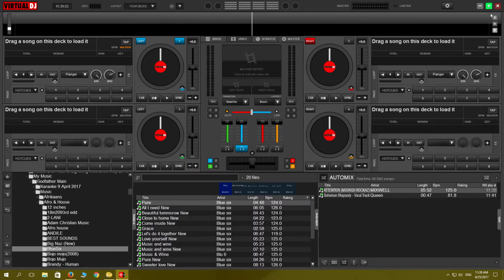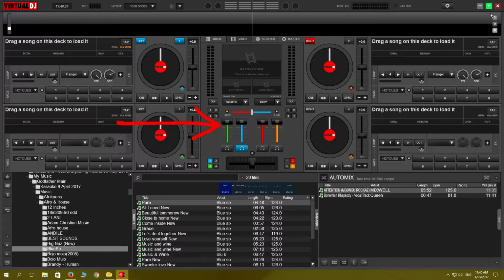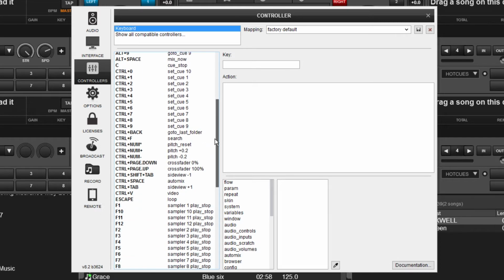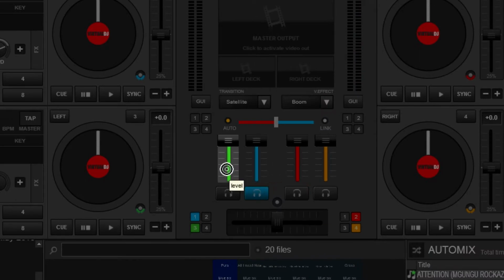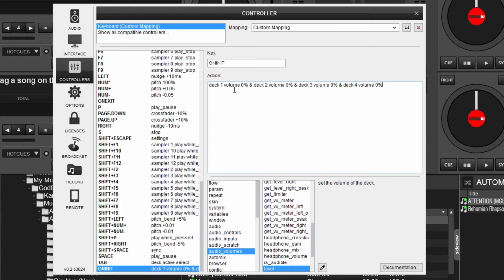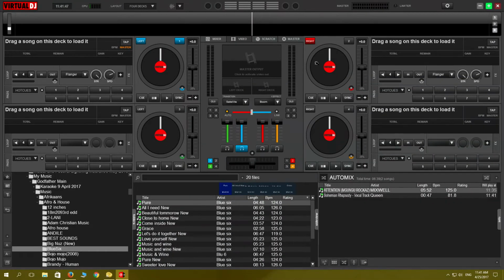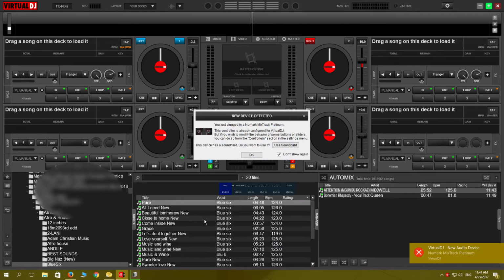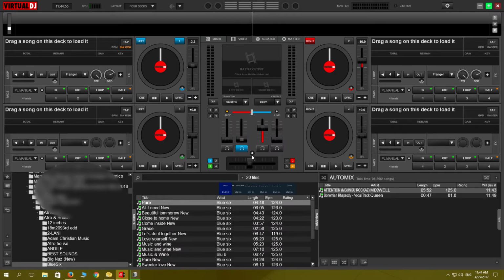Start Virtual DJ 8 default volume level at zero TUTORIAL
I has struggled for a while to find a solution for this problem of starting Virtual DJ 8 default volume level at zero percent.
I don't really understand what I did, but I followed a few tips from others and this solution works. Hopefully it may assist you if you have the same problem. Special thanks to Steve Elwood for guiding me.
ONINIT
deck 1 volume 0% & deck 2 volume 0% & deck 3 volume 0% & deck 4 volume 0%